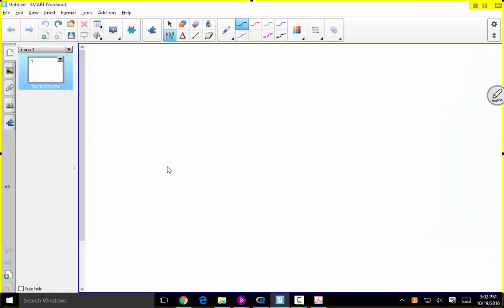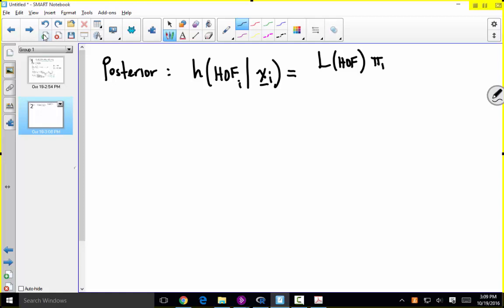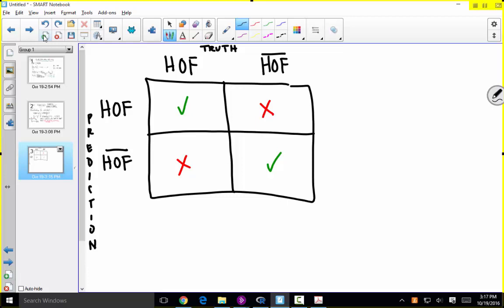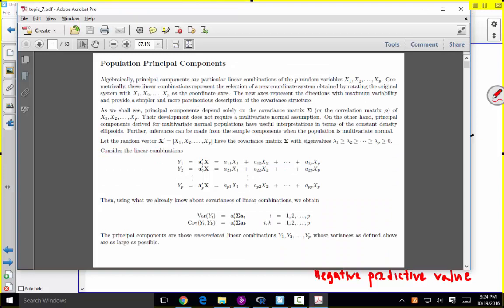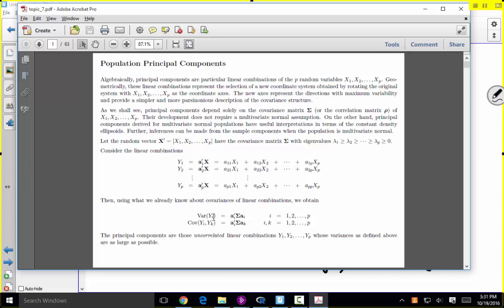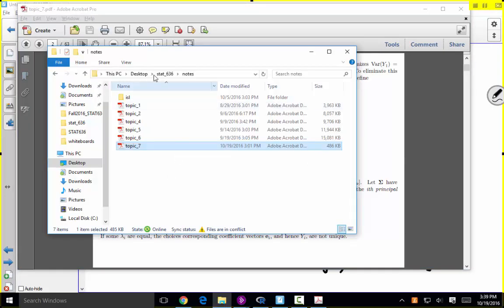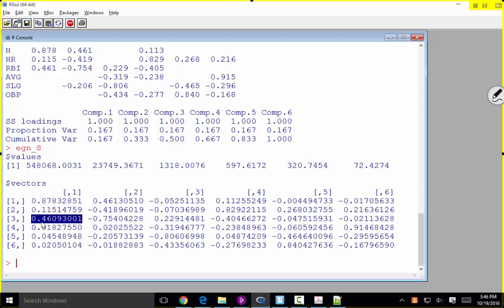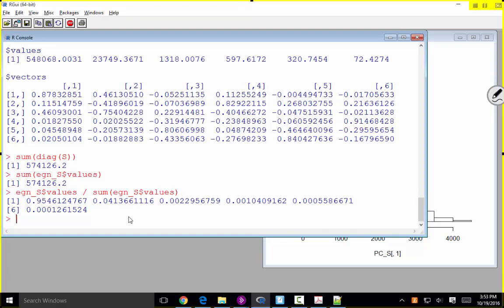STAT636 - Lecture 23